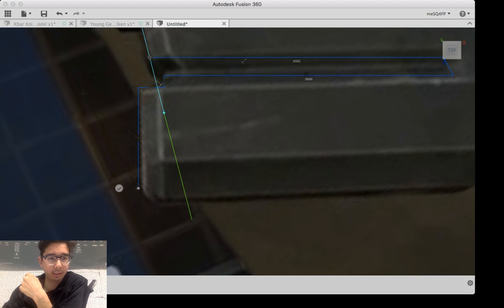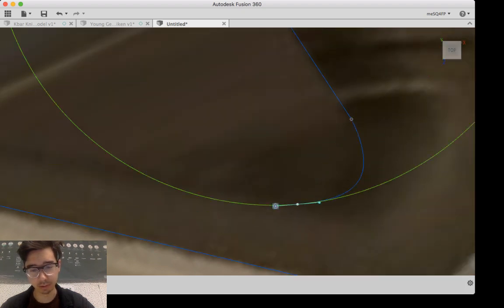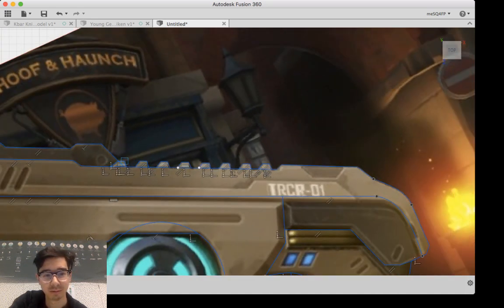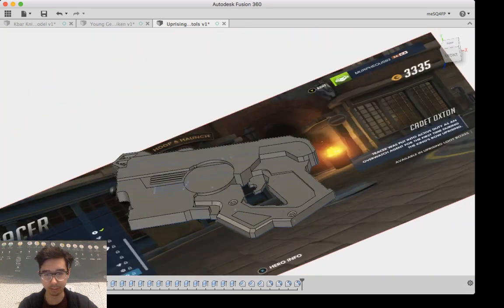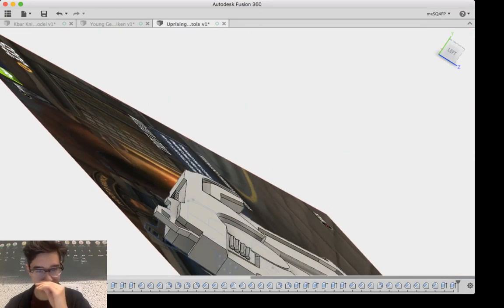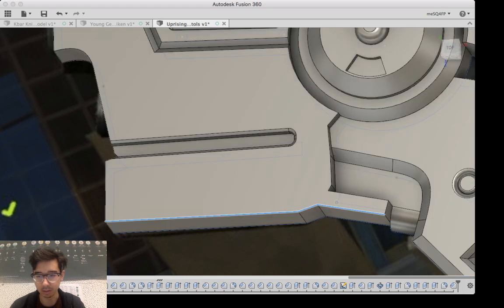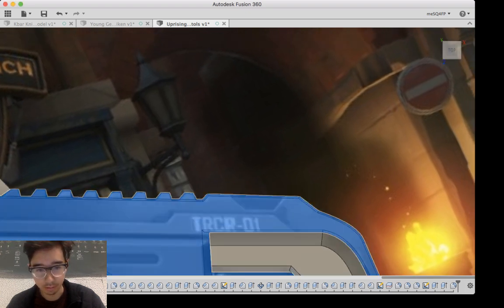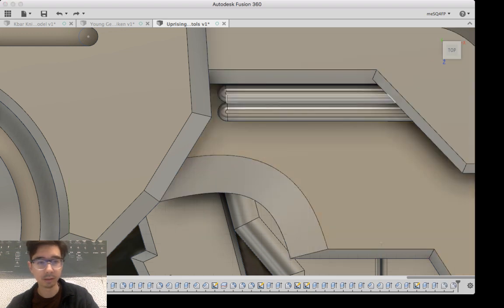Modeling Cadet Oxton Tracer Pistol from Overwatch with Fusion 360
Full unedited stream of my modeling session.